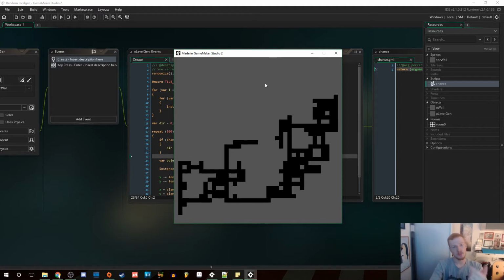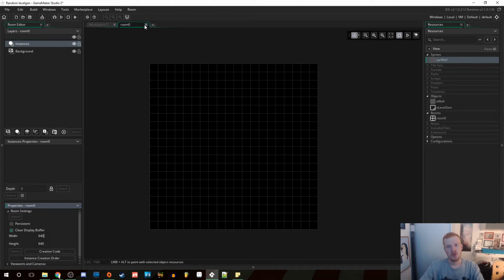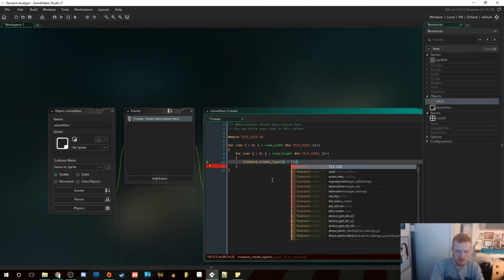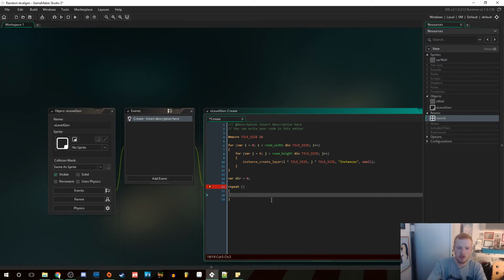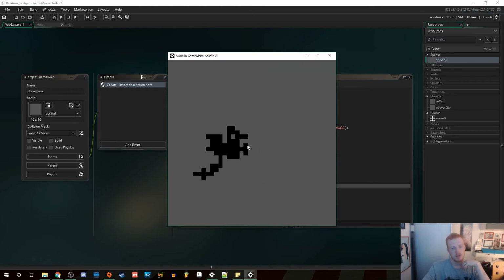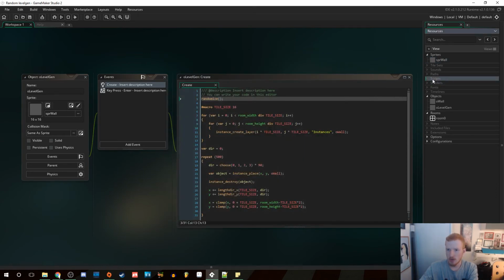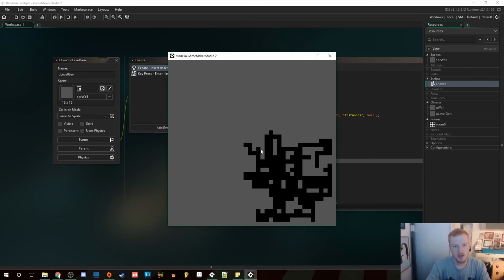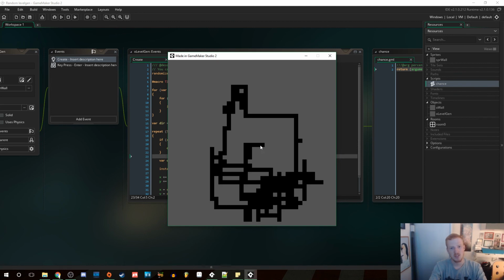EASY Random Level Generation - Game Maker Tutorial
This tutorial teaches the "Drunken Walk" level generation method. This is an easy way of creating randomly generated rooms, where all places of the level is accessible to the player.
This method of generation is used in many games, one of which would be "Nuclear Throne"